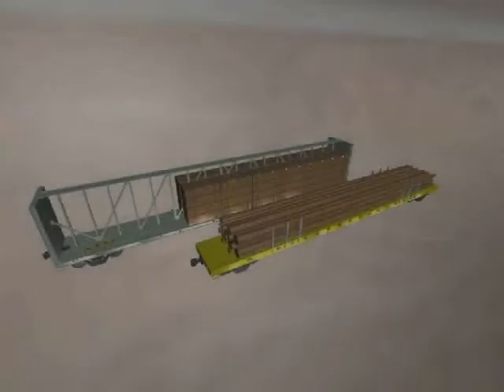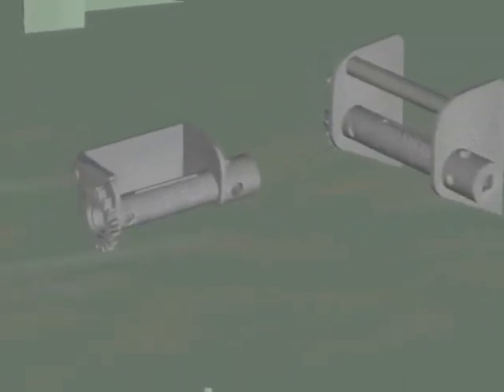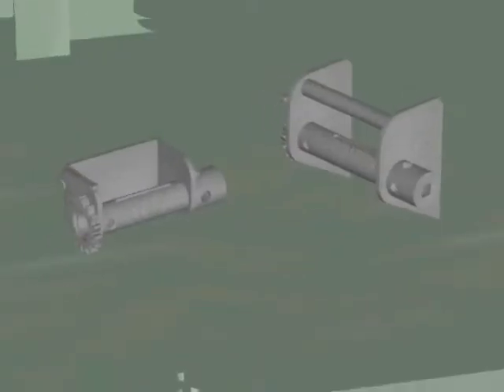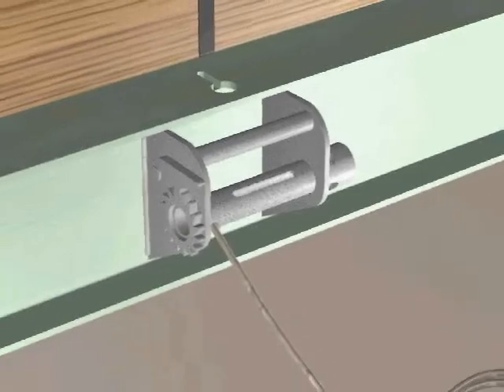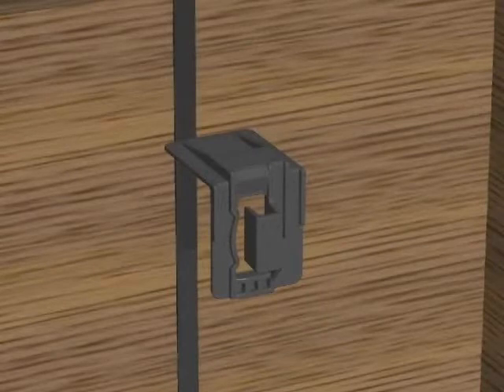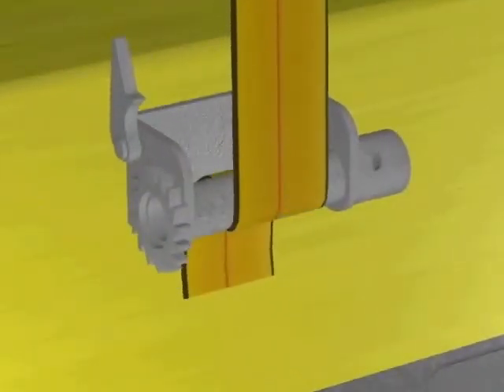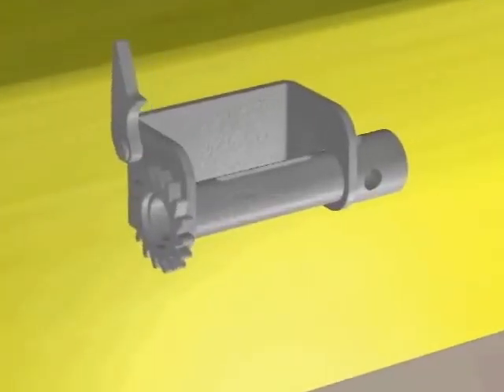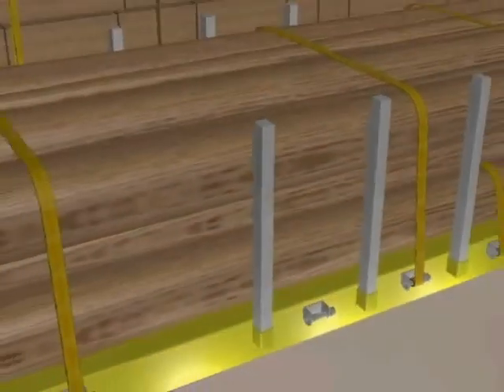Centerbeam and Flatcar Securement Solutions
Centerbeam and Flatcar Securement Solutions are composed of winches, webbing, edge protectors, and wire rope assemblies for railcars.